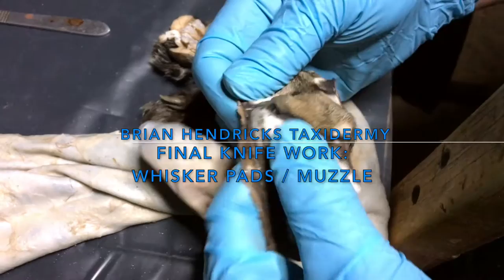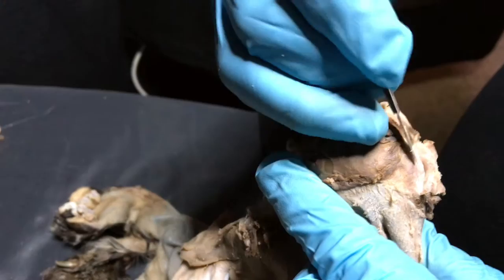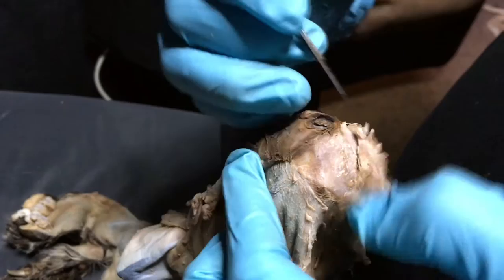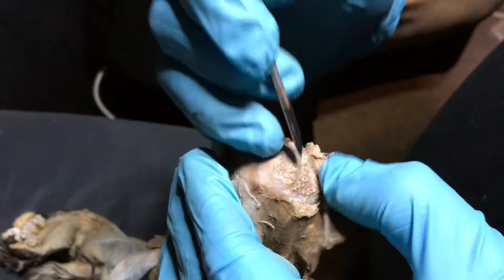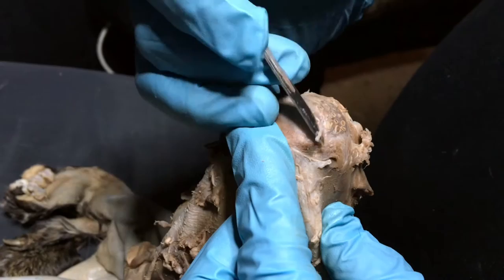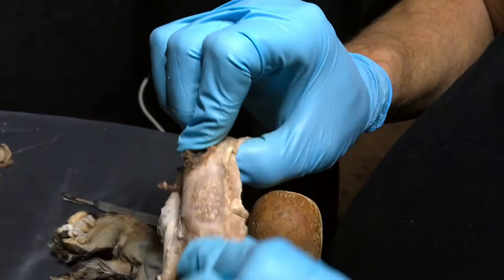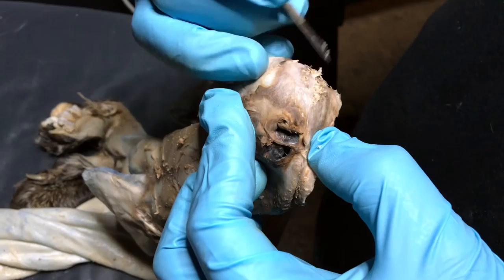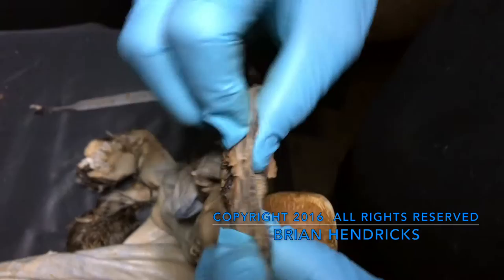Step 20 of 43 ~ FINAL KNIFE WORK: MUZZLE/WHISKER PADS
Thinning the muzzle/whisker pad area ensures minimum shrinkage.